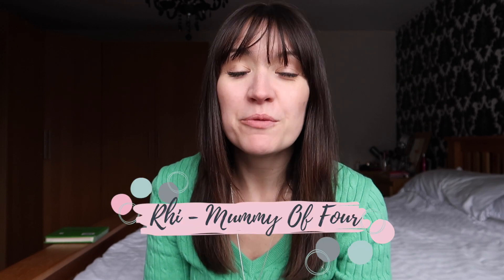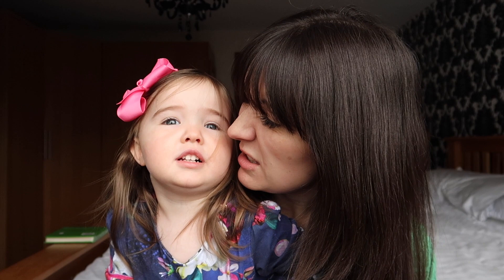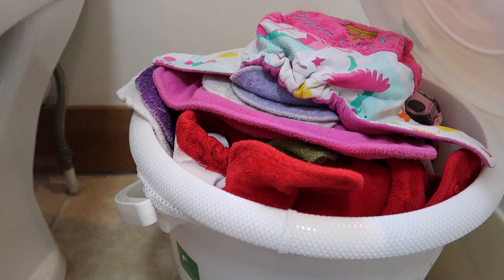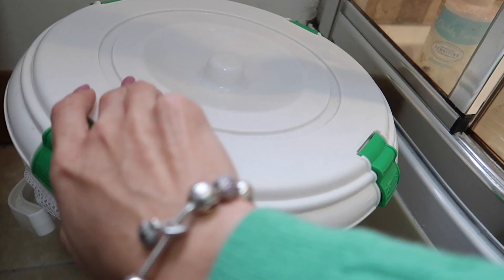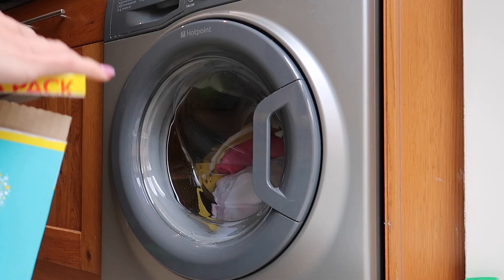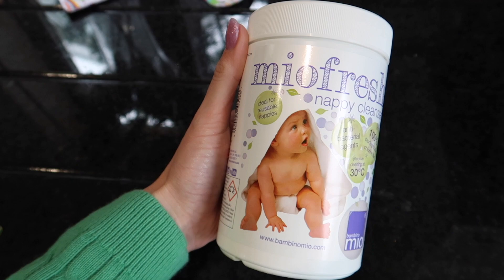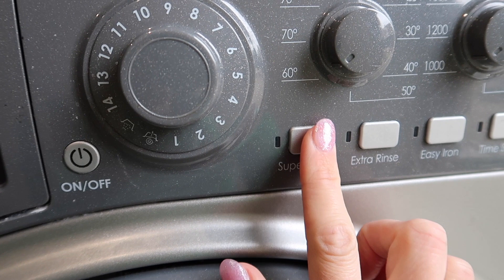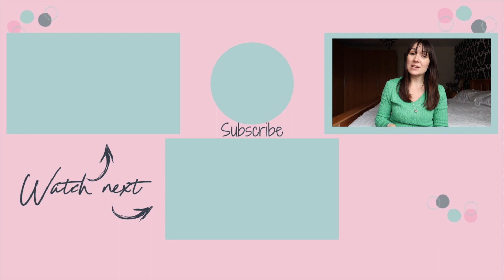HOW TO WASH CLOTH NAPPIES | CLOTH NAPPY TUTORIAL | CLOTH DIAPER DEMO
Welcome to the next instalment in the cloth nappy series where I share how to store, wash and dry cloth nappies.

♡ GET THE ULTIMATE MUM BUNDLE OF PRINTABLE RESOURCES when you join my parenting email club